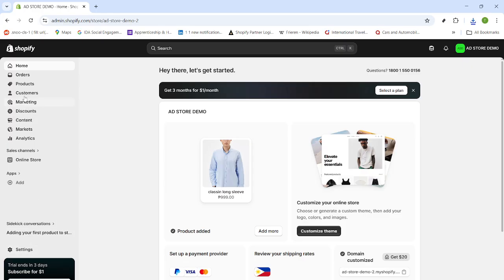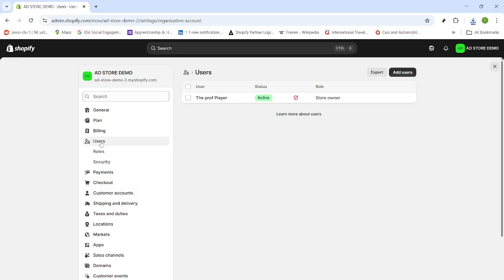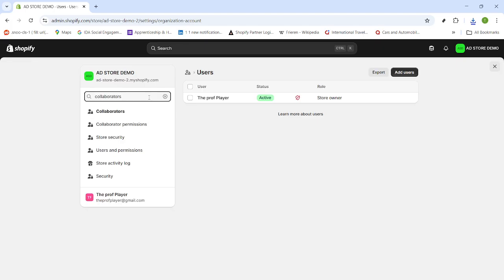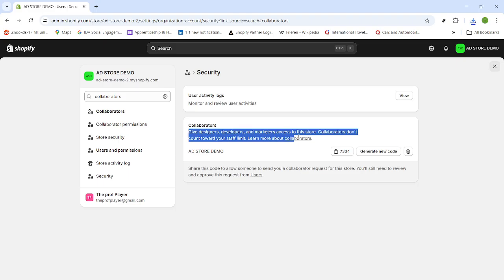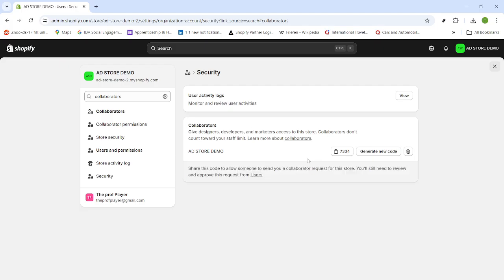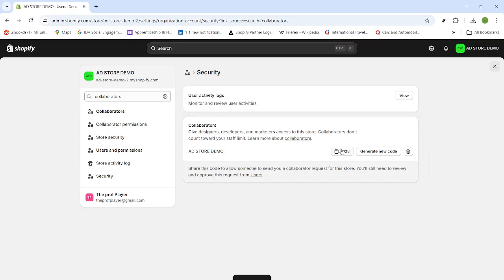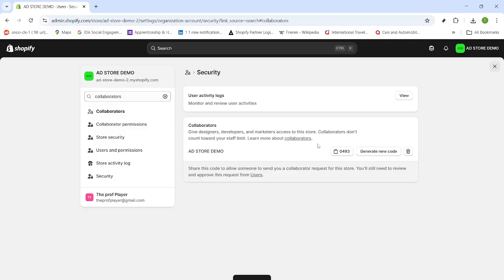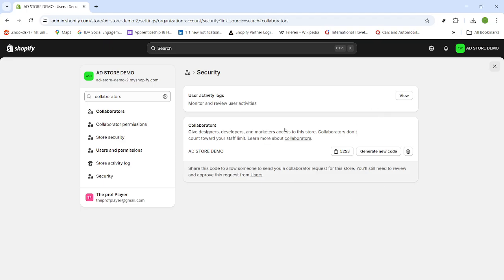How To Send Shopify Collaborator Request (Updated 2026)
In this video, we discuss how to send Shopify collaborator request notifications to securely request store access developer permissions. Utilizing the Shopify Partners access gateway is the safest way to manage agency permissions when you hire Shopify expert help. Dive into this Shopify tutorial to master collaboration tools ecommerce platforms require.

00:00 Intro
00:17 Sign into Shopify Admin
00:26 Go to Settings
00:34 Open Users and Permissions
00:45 Search for Collaborators
00:56 Access Collaborators Subsection
01:07 Purpose of Collaborator Access
01:17 Sharing the Collaborator Code
01:26 Code Usage by Service Providers
01:31 Reveal or Copy Code
01:37 Generate New Code
01:42 Secure Sharing Tips
01:50 Troubleshooting Code Issues
01:56 Reviewing Incoming Requests
02:06 Managing Specific Permissions
02:21 Required Admin Rights
02:32 Search Settings Tip
02:38 Summary and Conclusion